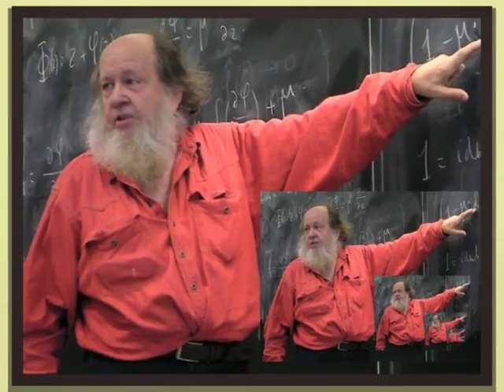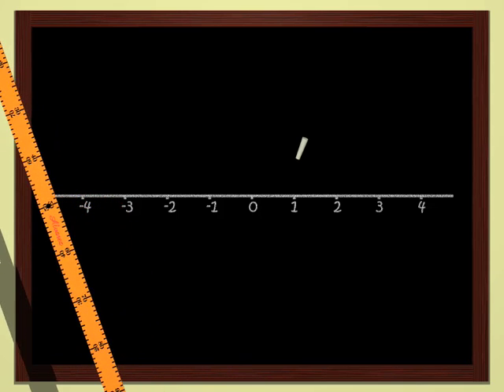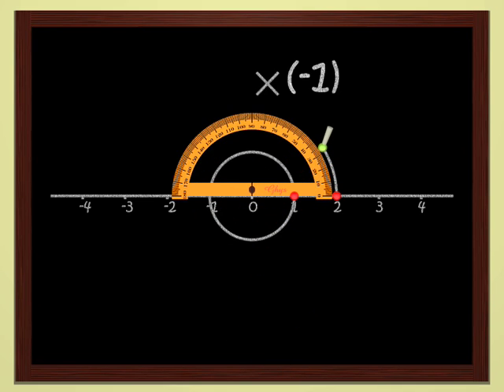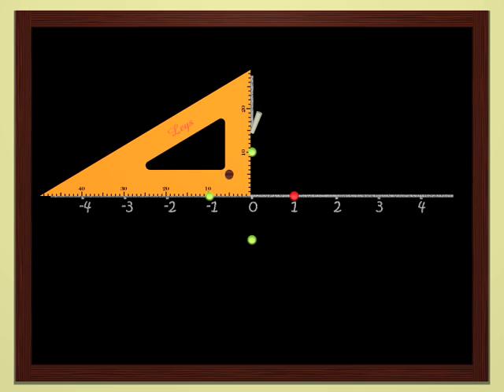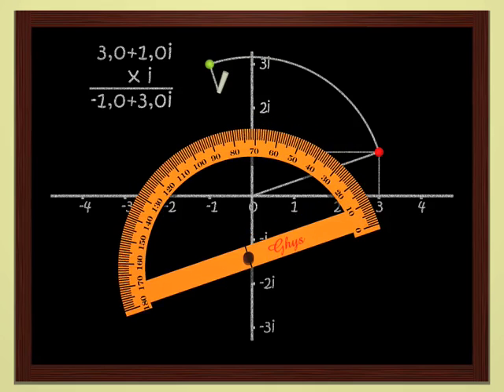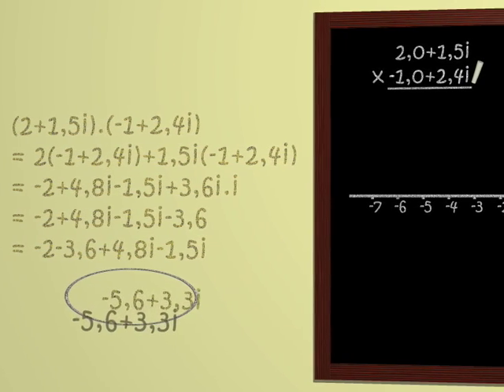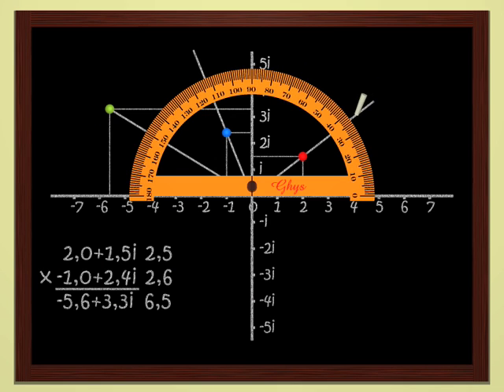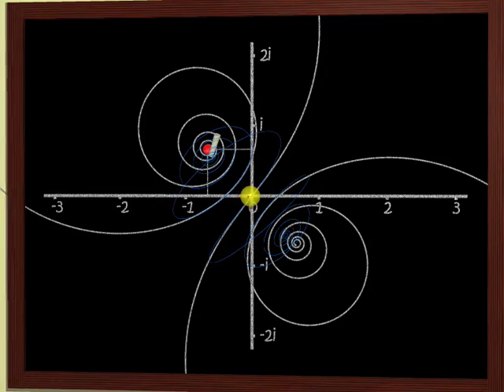Dimensions - ממדים - פרק 5 - מספרים מרוכבים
זהו הסרטון החמישי בסדרת "Dimensions"
מאת Jos Leys  (גרפיקה והנפשות) Étienne Ghys  (סצנות ומתמטיקה)
ו-Aurélien Alvarez (יישום ועריכה).

בסרטון זה מציג בפנינו המתמטיקאי הצרפתי אדריאן דואדי את הצד הגיאומטרי של המספרים המרוכבים, וכיצד ניתן לראות את המישור הממשי כישר מרוכב.

דוידסון און-ליין הוא אתר חינוכי מבית מכון דוידסון לחינוך מדעי -
הזרוע החינוכית של מכון ויצמן למדע.